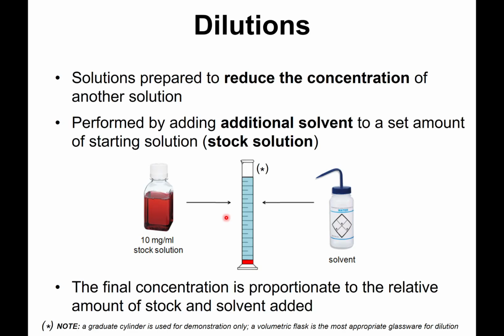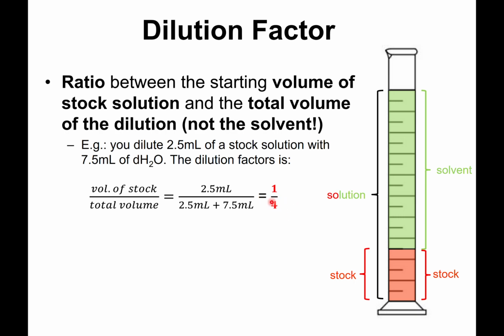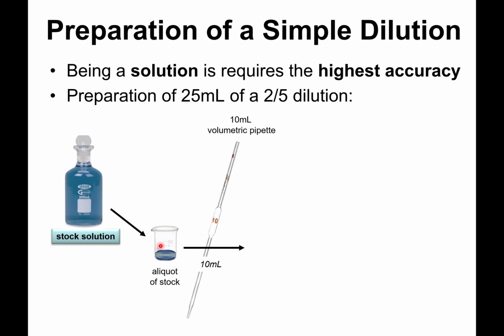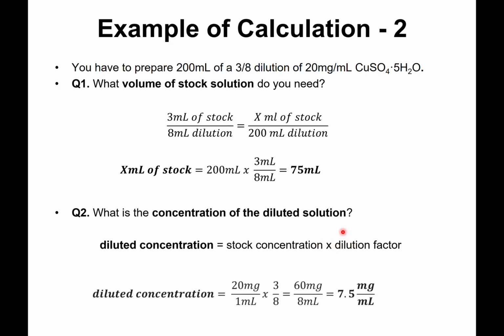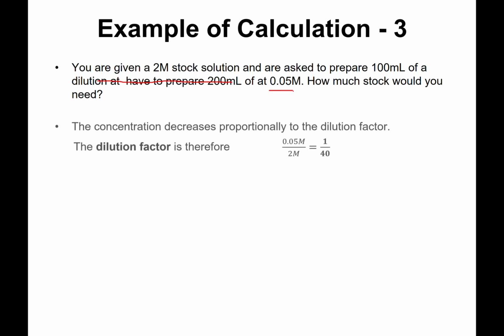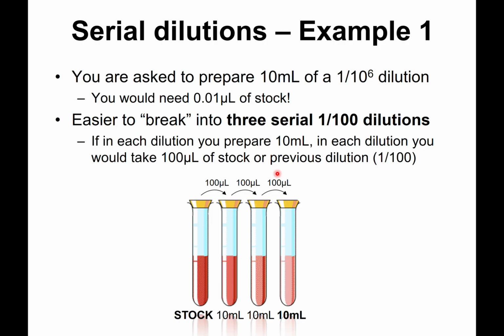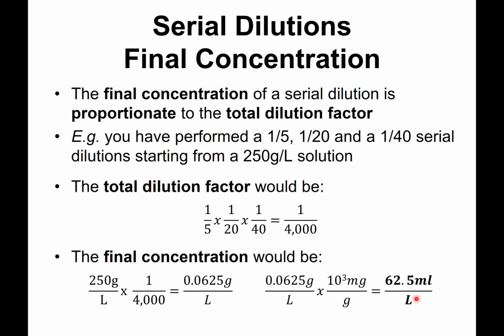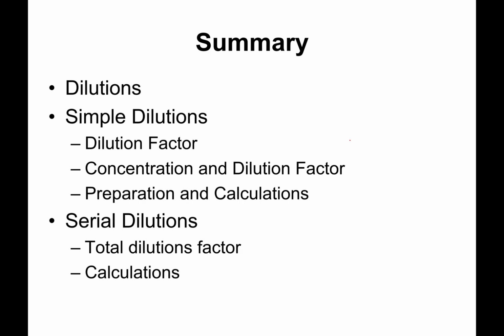BIO358 - Lab 4 - Dilutions